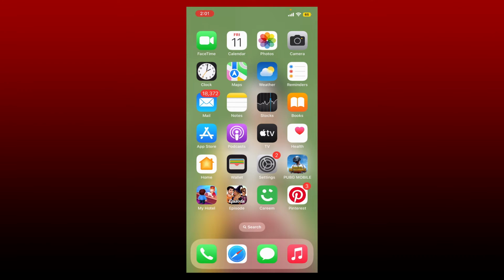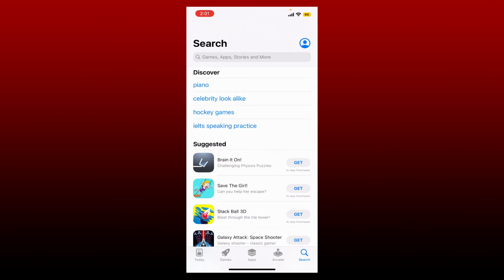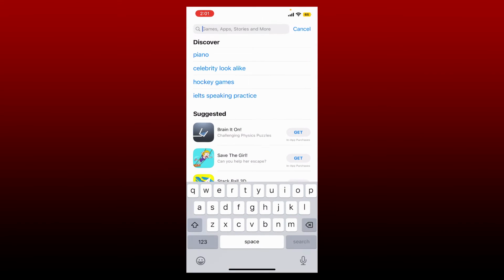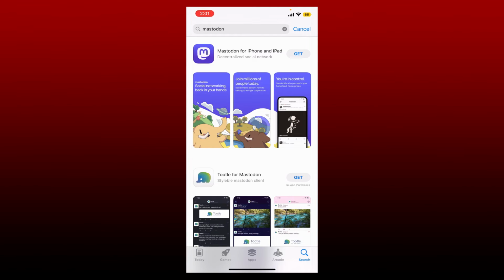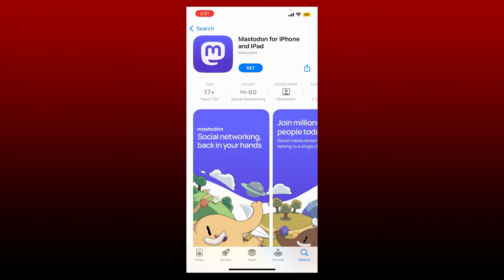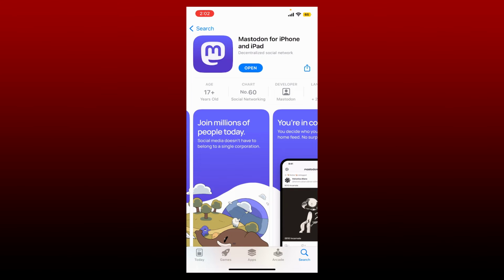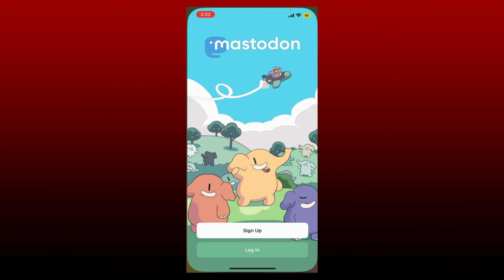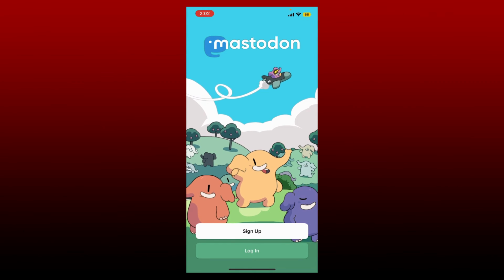How to Download Mastodon App 2022? Download & Install Mastodon Application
Mastodon App: How to Download Mastodon App | Download & Install Mastodon Application

Confused about how to download Mastodon app? In this video, we'll learn the exact steps on how to download Mastodon app. Mastodon is a free and open source software that is used for running self-hosted social networking services. It has microblogging features similar to those of twitter. Once the application is downloaded, tap on the open button to launch the app.